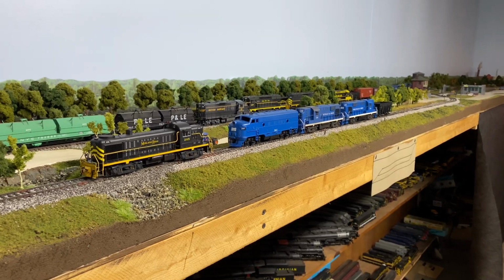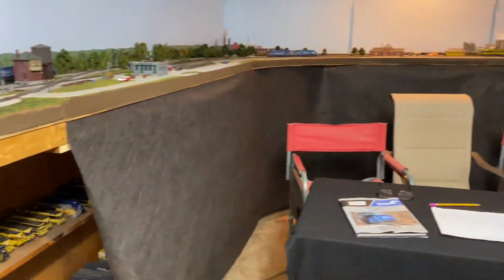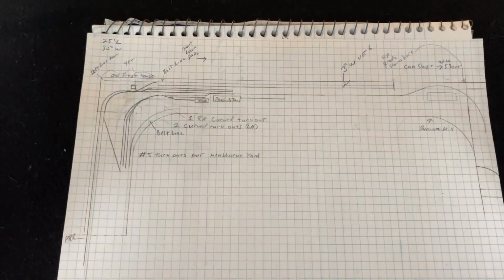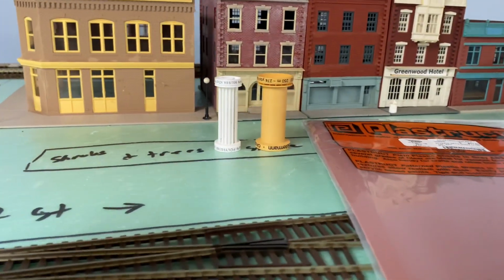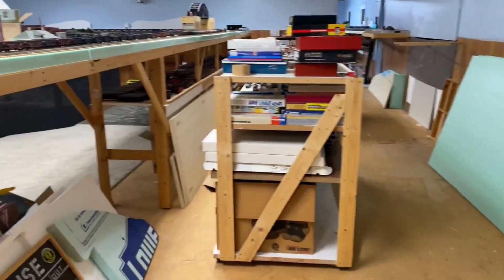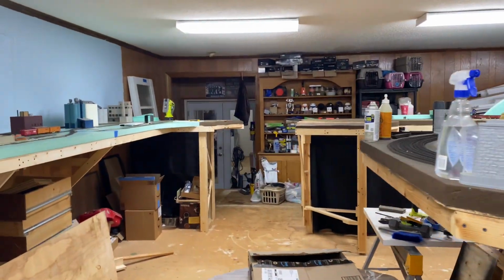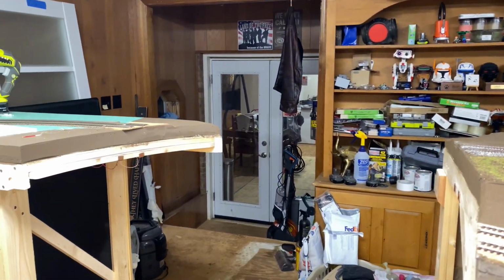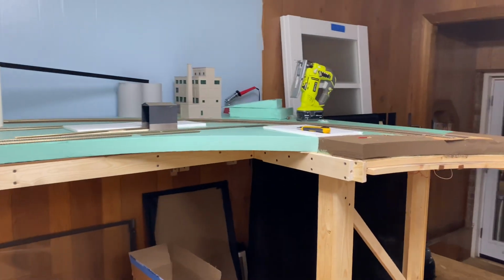HO Scale Layout Update July 25, 2024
This is a really short update, I've been busy with the kitchen remodel that I have to finish before I head to NJ to attend an Operating Session on Tony Koester's NKP 3rd Sub layout. I'll also be attending an Op Session on Perry Squier's Pittsburg, Shawmut & Northern on Saturday the 24th. Needless to say, I'm really excited about this trip. I forgot to add photos at the end of the video but I'll post a few of the kitchen demo/remodel on the Community boards for you to see why I'm not out playing trains and making videos. I hope you enjoyed this video and I challenge you to watch another. Rob